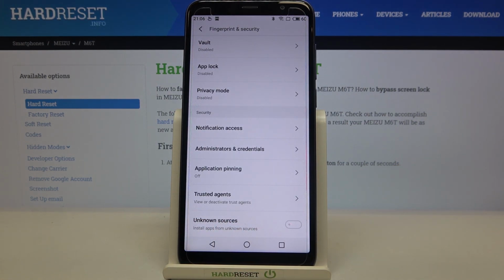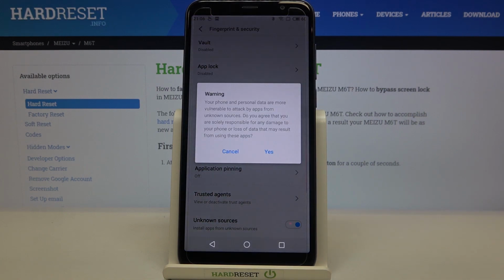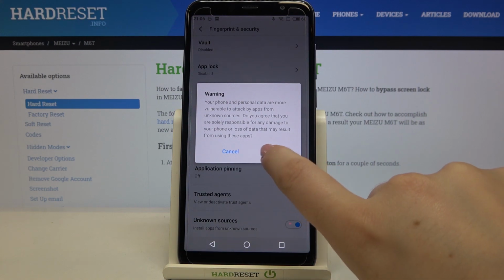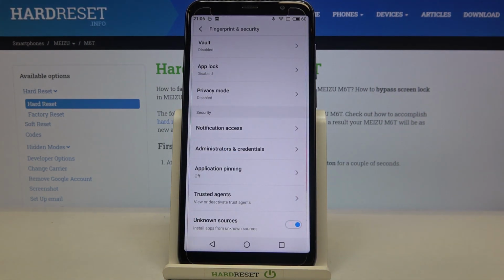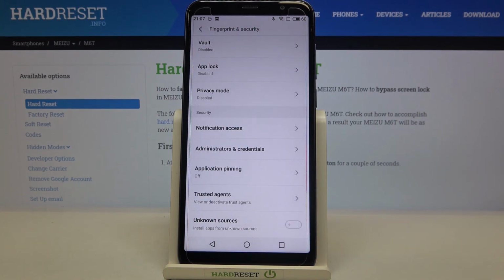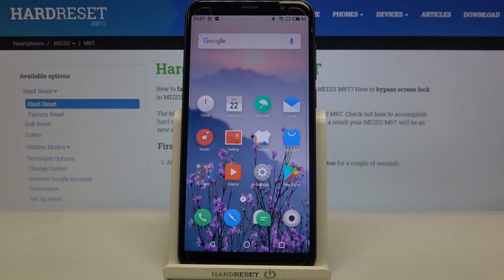How to Allow Unknown Sources in MEIZU M6T – App Installation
Do you want to download and install the app from unknown sources in MEIZU M6T? Are you looking for a way to enable unknown sources in MEIZU M6T? Check out the above instructions, where we present the video guide, where we teach you how to successfully activate unknown sources in MEIZU M6T. If you are really interested in how to install the applications from unknown sources in your MEIZU M6T, just dive into the video quickly and learn how to allow app preferences successfully. Let’s follow the instruction and enable unknown sources in MEIZU M6T to download any app. Visit our HardReset.info YT channel and discover many useful tutorials for MEIZU M6T.

How to enable unknown sources on MEIZU M6T? How to allow unknown sources on MEIZU M6T? How to install apps from different sources on MEIZU M6T? How to allow installation from unknown sources on MEIZU M6T?